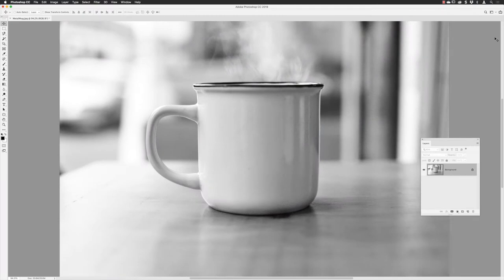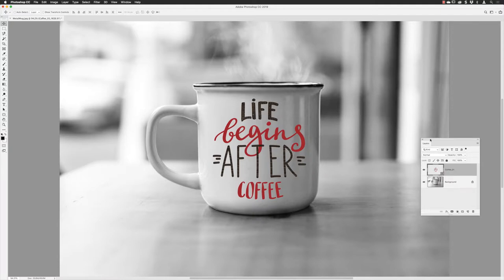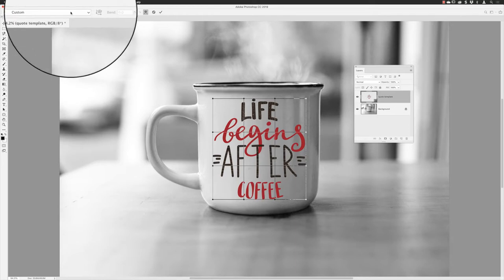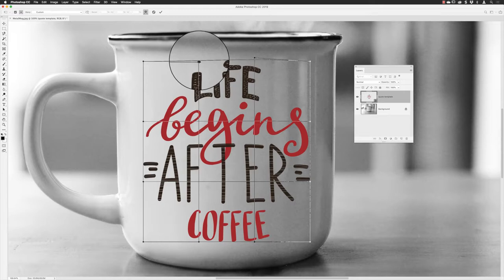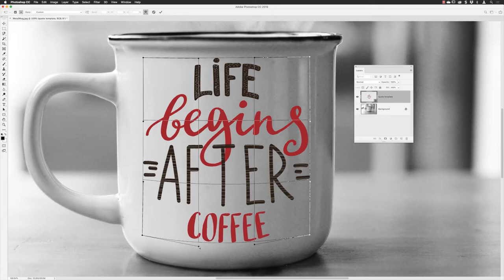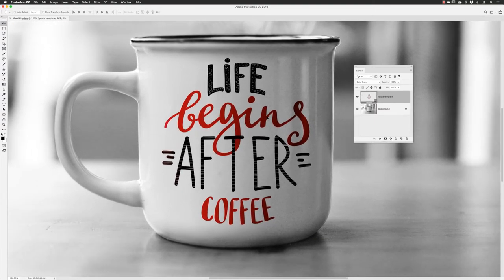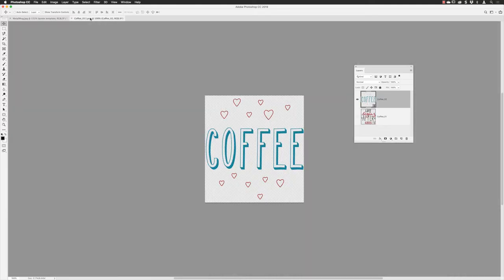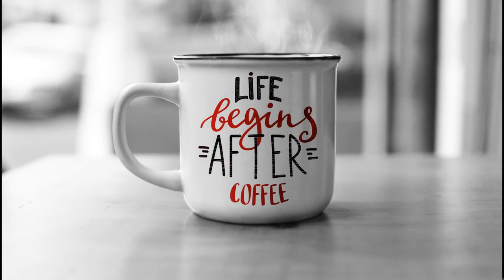How to warp logos in Photoshop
In this week's episode, we take a look at how you can warp artwork such as logos around a surface that isn't flat. This can help make artwork appear to match the surface it is applied to more convincingly. This technique can be used to create a template layer which means swapping the artwork in the future is far easier.